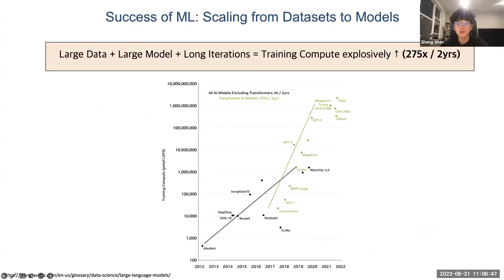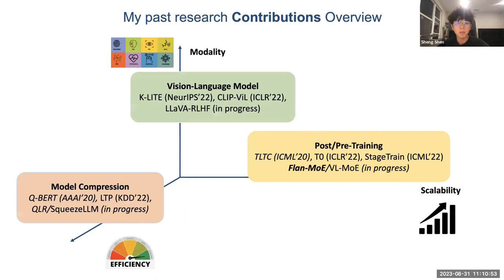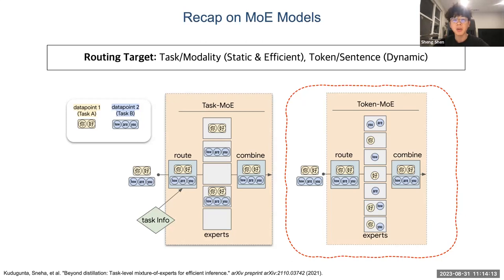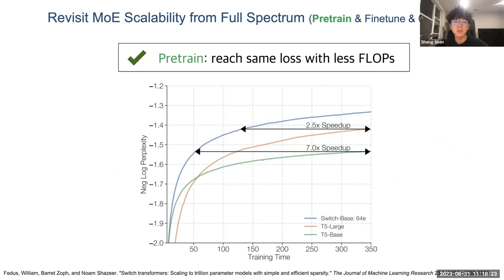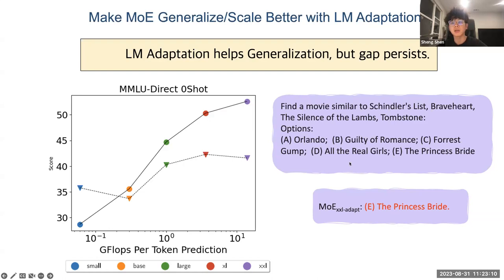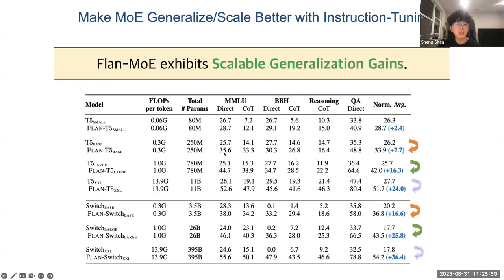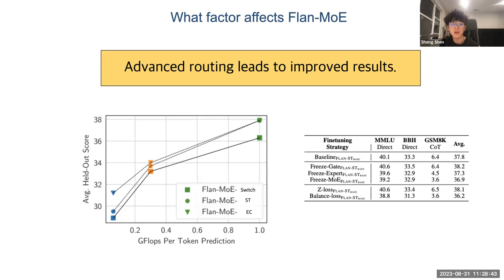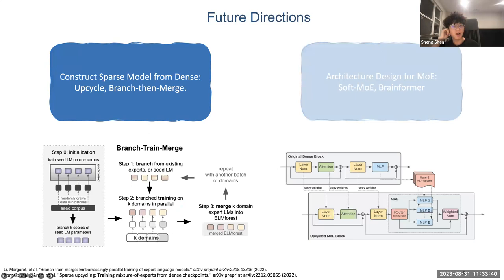【S3E1】Mixture-of-Experts Meets Instruction Tuning: A Winning Combination for Large Language Models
Title: Mixture-of-Experts Meets Instruction Tuning: A Winning Combination for Large Language Models

Abs:
Sparse Mixture-of-Experts (MoE) is a neural architecture design that can be utilized to add learnable parameters to Large Language Models (LLMs) without increasing inference cost. Instruction tuning is a technique for training LLMs to follow instructions. In this presentation, I will delve into our latest work, Flan-MoE, which amalgamates these techniques. We discovered that MoE models, when compared to their dense counterparts, exhibit enhanced performance through instruction tuning in areas such as direct fine-tuning and few or zero-shot generalization.

Bio:
Sheng Shen is a fourth-year Ph.D. student at UC Berkeley, advised by Prof. Kurt Keutzer and Prof. Trevor Darrell.
His research interests focus on compute-optimal (multimodal) language modeling, including efficient training/tuning methods, model compression techniques, and the integration of vision-language models. He received the Lotfi A. Zadeh Prize in 2023. Prior to UCB, he obtained a B.S. degree in Electrical Engineering and Computer Science from Peking University.